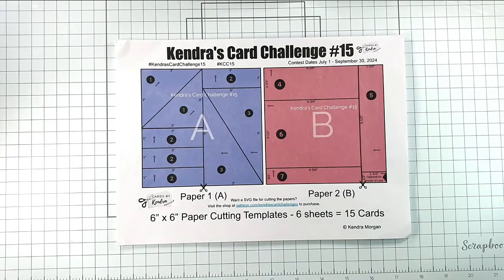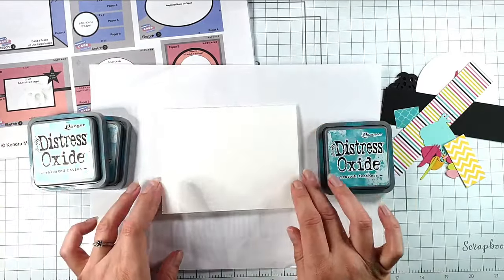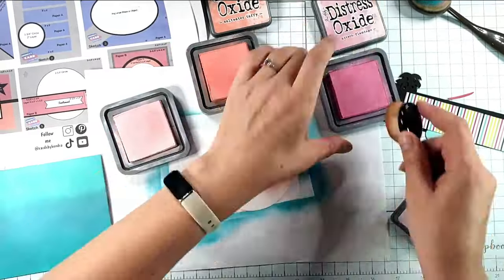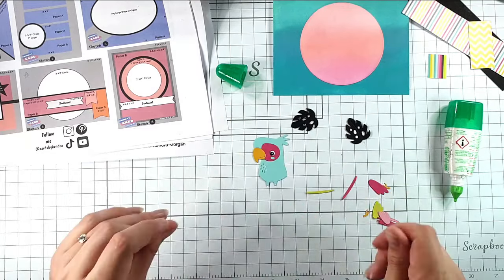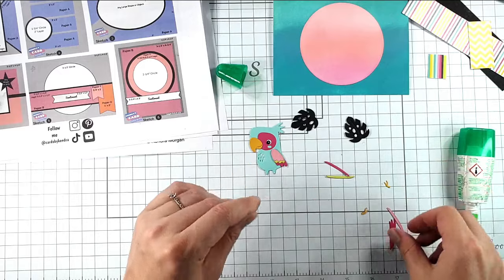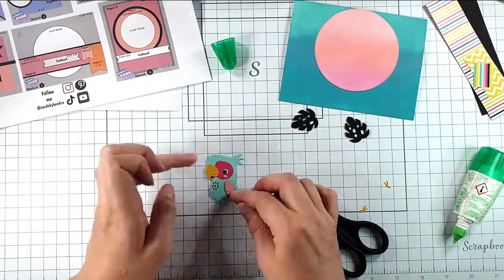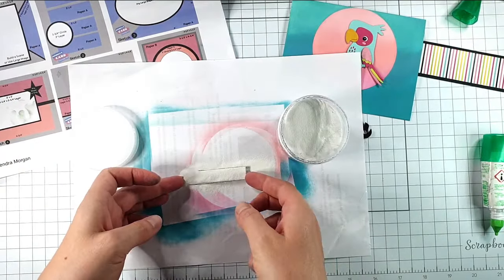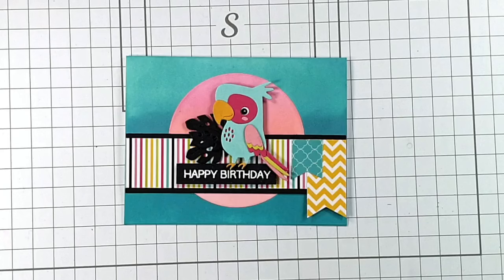KCC15GiveawayHop | Cute Parrot Card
Are you ready for the new Kendra's Card Challenge? We are introducing the new challenge with a KCC15GiveawayHop and this one has some very special surprises in store for you. We have some NEW designers on our team! Hop along to meet everyone and see all 15 sketches!

You can win a HUGE PRIZE from @CardsByKendra. You have MULTIPLE chances to win. You can fill out the giveaway form below at each stop on this hop. Just be sure to mention the giveaway phrase at that stop when you fill out the form.

--- SUPPLIES ---

• TROPICAL FRIENDS - SMALL DIE OF THE MONTH...

• Ranger Ink Tim Holtz Distress Oxide Ink Pad Peacock Feathers...

• Ranger Ink Tim Holtz Distress Oxide Ink Pad Spun Sugar...

• Ranger Ink Tim Holtz Distress Oxide Ink Pad Salvaged Patina...

• Ranger Ink - Tim Holtz - Distress Oxide Ink Pads - Kitsch Flamingo...

• Ranger Ink Tim Holtz Distress Oxide Ink Pad Broken China...

Play along with kendrascardchallenge15 for more chances to win prizes! You have until September 30th to create your cards and upload your photo to the Kendra’s Card Challenge Facebook group!